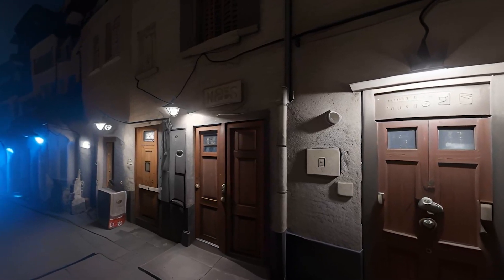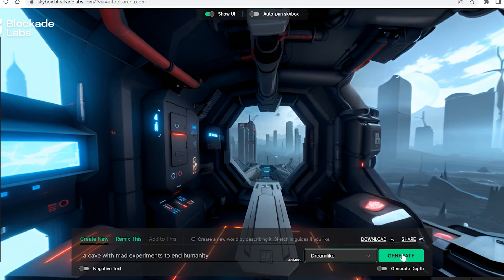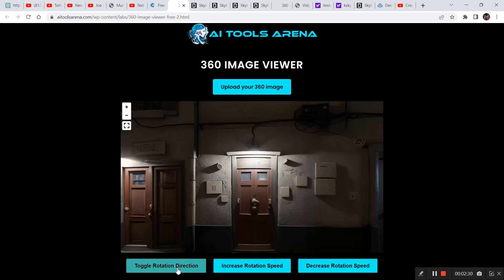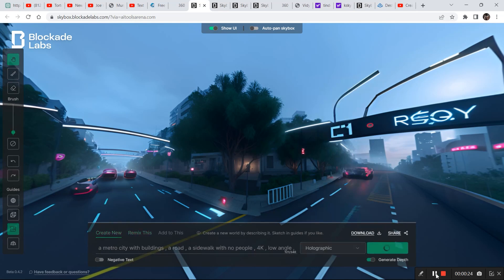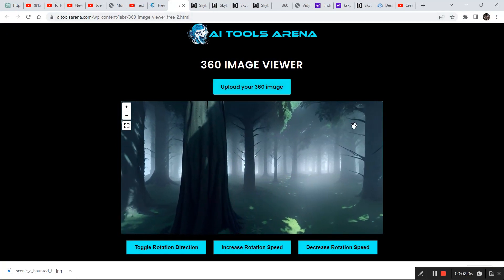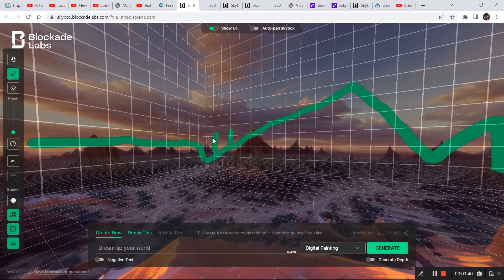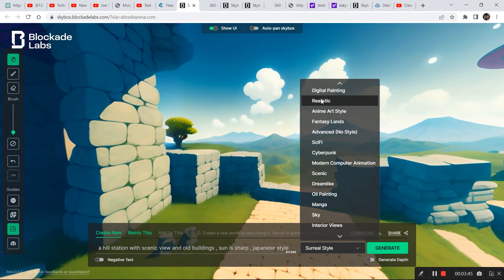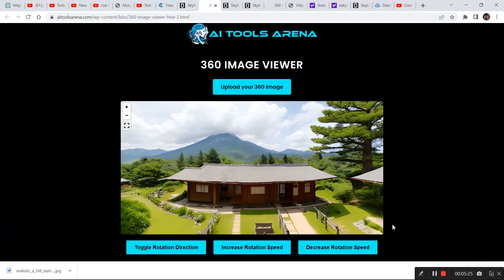AI Text To 360 Image And Video - Convert Image To Video USING AI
In this video I am going to show you how to create stunning looking 360 degree videos from a simple image .  a lot of the people involved in  a i art these days are trying to create different types of videos for unique content .  there are number of AI tools that help create AI videos like jenmo ,  Kaiber  but these are tools that I used to convert an image into a  video that is not very smooth and it is just a number of images that are a bit similar to each other compiled one after the other
 in this video I am going to show you something you need I am going to use a tool that creates 360 degree images and den converts ITE into a video that you can use in different projects like YouTube videos short stories  and any other thing that you want

 the tool that will help you convert images into 360 videos is called BLOCKADE LABS .
 it not only converts an image into a 360 video  but also let's you write a simple prompt and convert it into a 360 degree video that you can preview on the two itself.  then you can download the  image that you can then preview in the 360 degree view of the same tool

 it also has a feature in which you can draw structure on the Canvas using a brush and it will convert that into a 360 degree video ,  and AI video within seconds

\\ VIDEOS \\